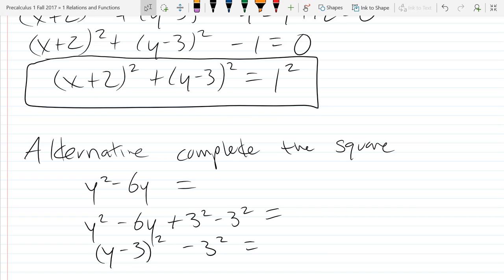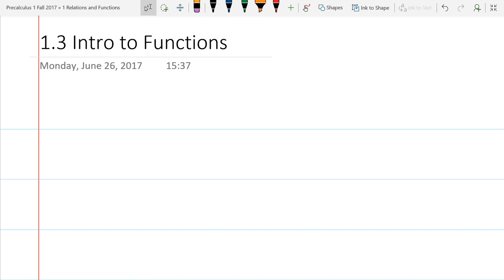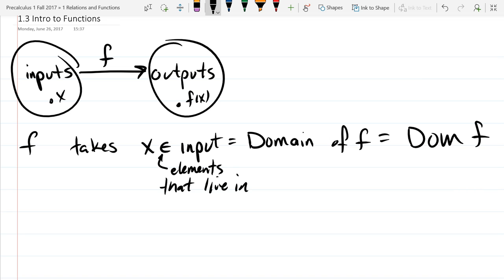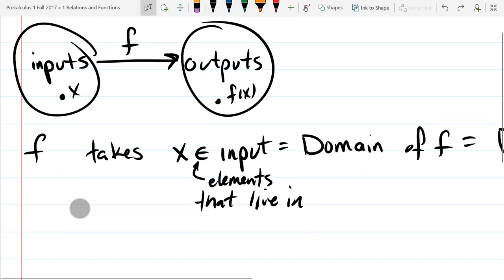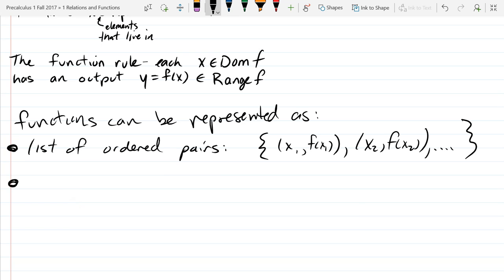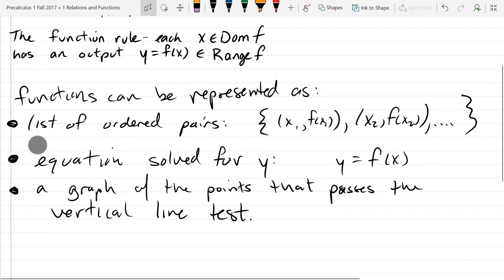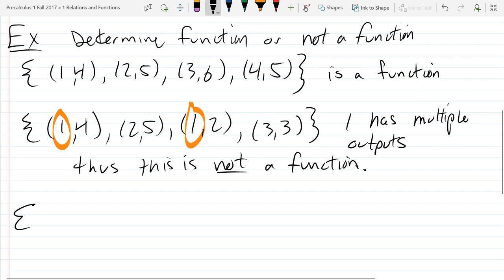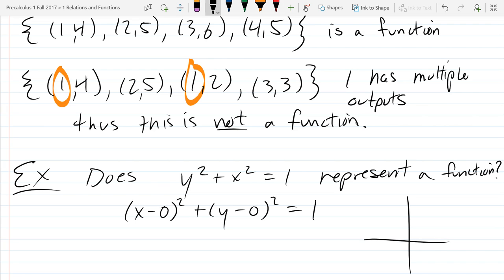Precalculus 1 lecture 2017 09 27